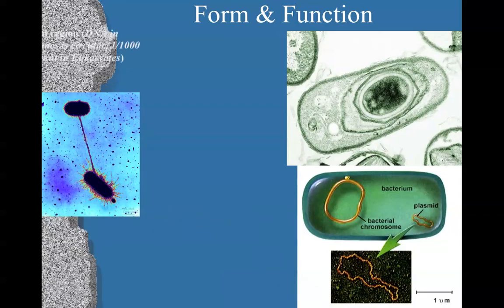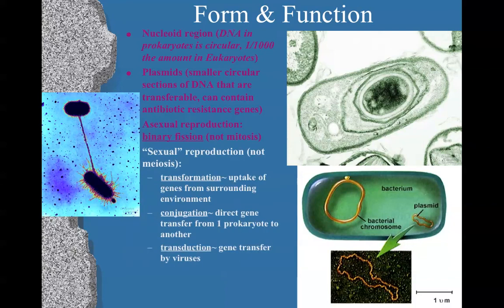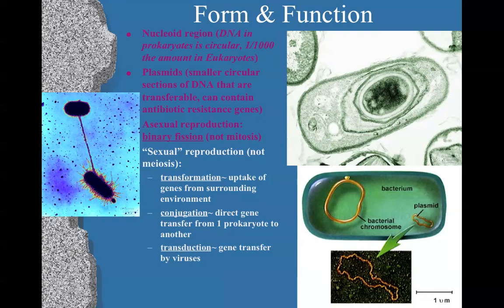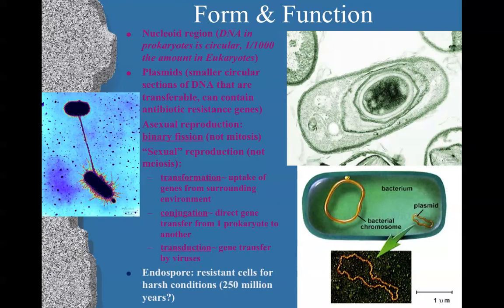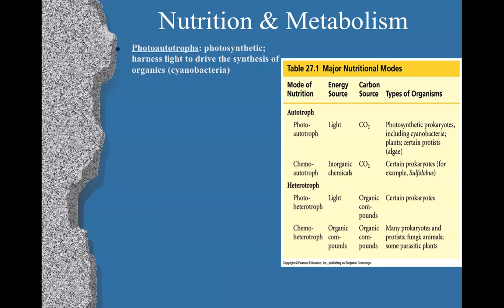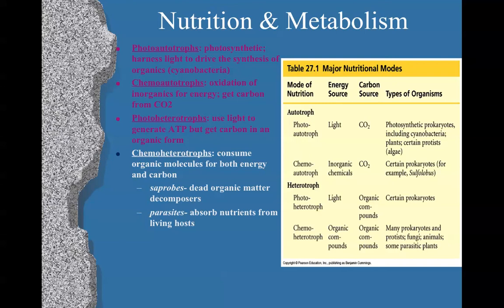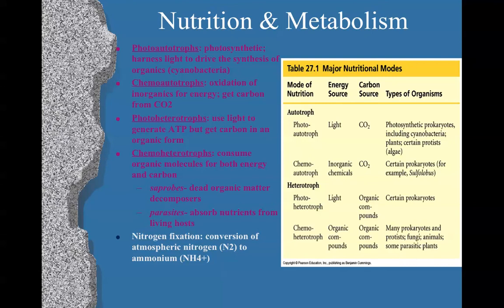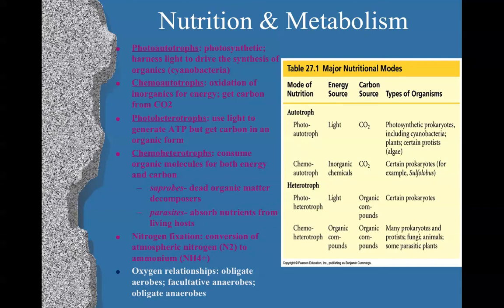Chapter 27 Part 2.mov